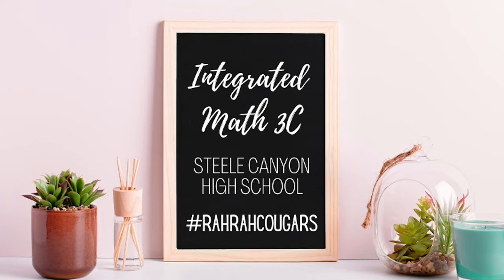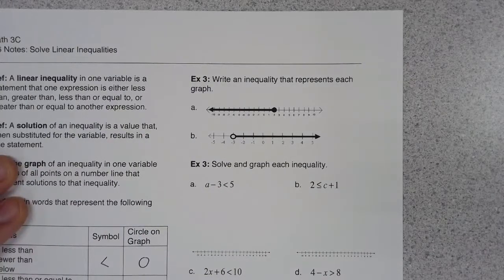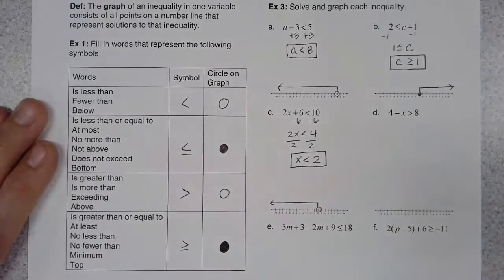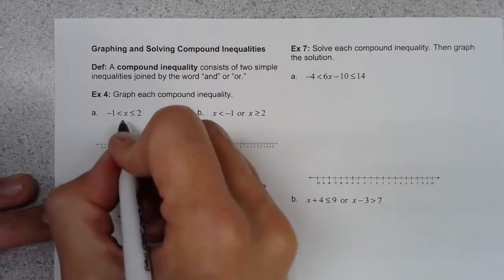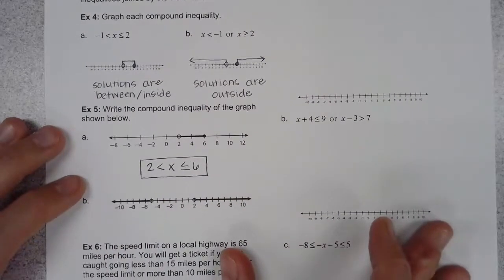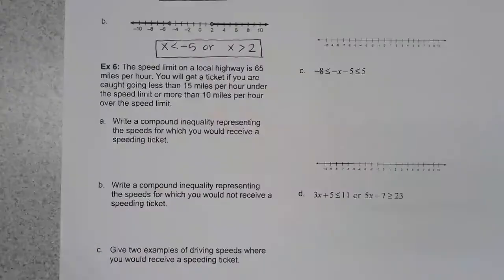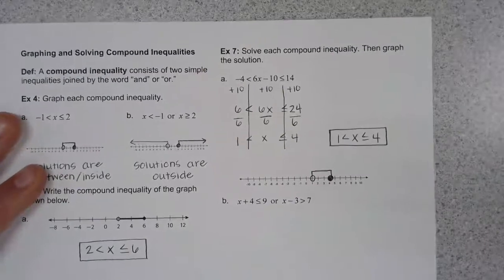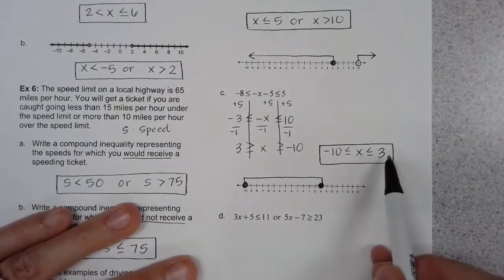1.6 Notes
This video covers writing and graphing one variable inequalities, solving inequalities, and solving and graphing compound inequalities.